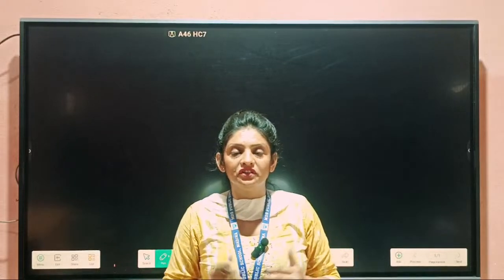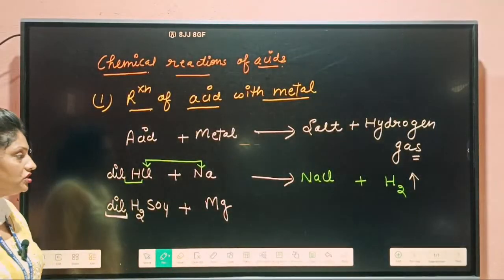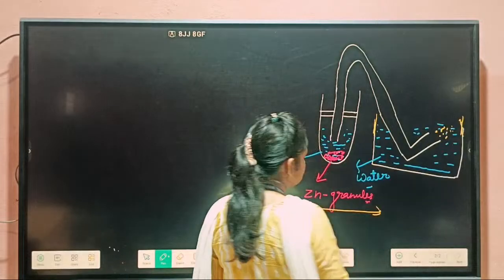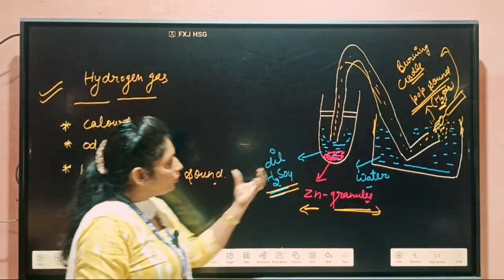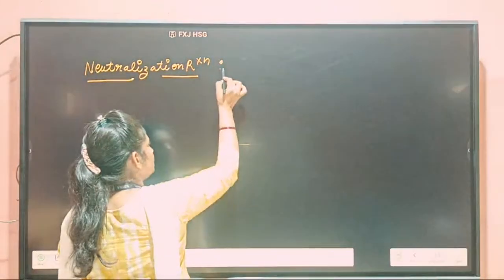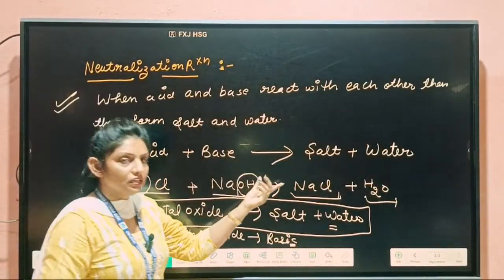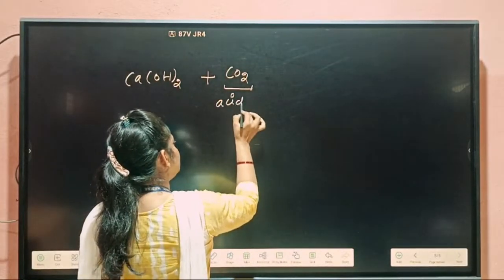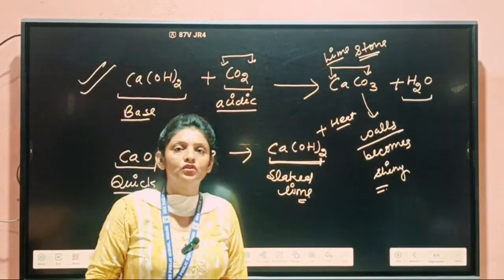Chemical Properties of Acids - Acid, Bases and Salts | Class 10 Chemistry | CBSE 2024-25 (L #4)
Types of Acid/ Base | Class 10 Chemistry Chapter 6 | NCERT/CBSE 2024-25 (L #3)

✔️ Class: 10th
✔️ Subject: Chemistry
✔️ Chapter: Acid, Bases and Salts (Chapter 2)
✔️ Topic Name: Chemical Properties of Acids - Acid, Bases and Salts | Class 10 Chemistry Chapter 2
✔️ Topics Covered In This Video :
This YouTube video lesson provides an introductory overview of the chemical properties of acids and how they interact with bases and salts, as covered in Chapter 2 of the Class 10 Science:

• How do acids react with bases and salts?
• Examples of acidic solutions
• Properties of acids and bases
• The pH scale and its importance
• Other topics related to acids and bases.

Students will gain a clearer understanding of the chemical properties of acids, base and salts and be better prepared for their exams.
Introduction: Acid, Bases and Salts
Chemical Properties of Acids
Basicity of the Acids
Overview